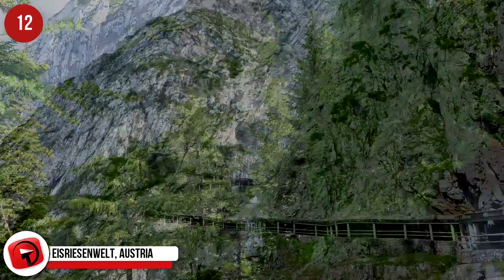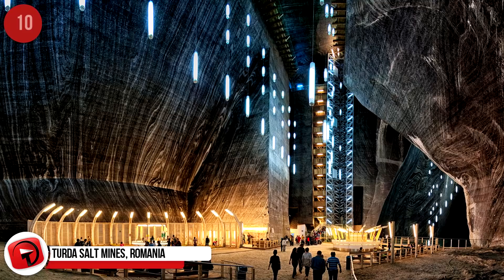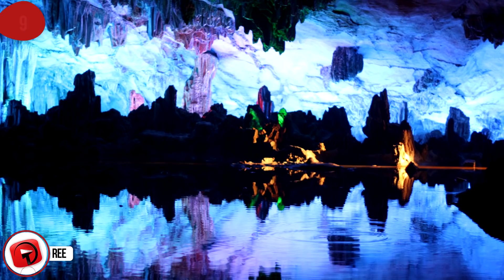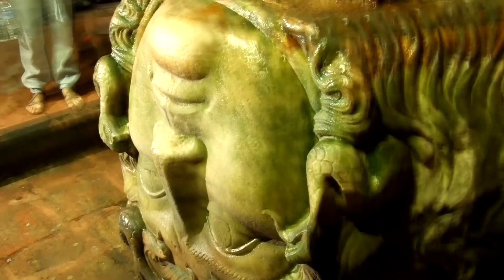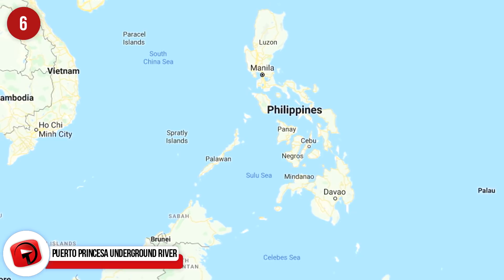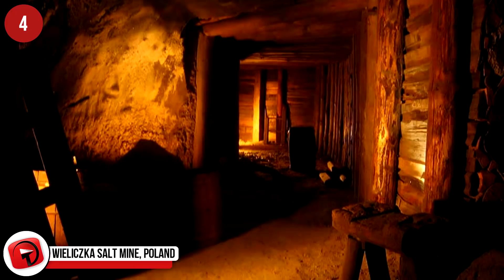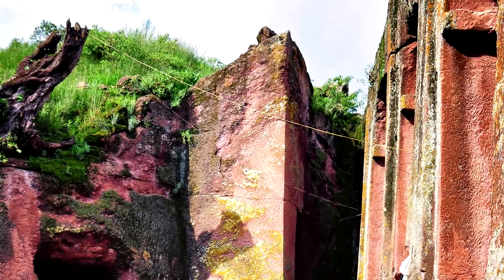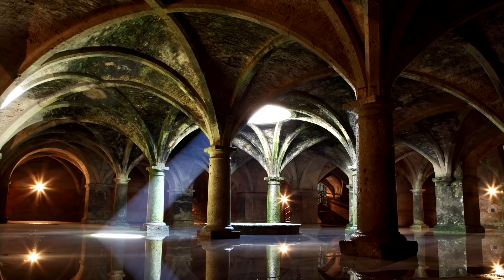Most incredible underground places to visit!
12 of the most incredible underground places to visit!
When we think must-see tourist attractions, we generally think elevation. Mountains, skyscrapers, waterfalls, towering pyramids, temples on the top of a hill, Inca trails or rollercoasters. But many hidden gems remain beneath the surface, and with a little research and some digging you can uncover some real treasures.

12 - Eisriesenwelt, Austria
Hidden in the Austrian part of the Alps is the largest ice cave system in the world.
The Eisriesenwelt is 42 kilometres (26-miles) of natural limestone ice caves that naturally occur in this part of the Alps. They are open to the public from May to October each year, in the European summer. Even though it is the summertime, the caves are below freezing temperatures all the time.
Inside the ice passages you will see giant ice formations, on average as large as 25 meters (82 feet). The main feature in the cave is Hymir’s Castle, an ice formation in the shape of a church organ.
The limestone formations are millions of years old, so preserving them is of the highest priority and photography is strictly prohibited.

11 - Seattle Underground, Washington
Under the streets of Seattle, Washington, lies a completely otherworldly place waiting for you to explore. The underground network of passageways and basements used to be the original ground level of the city in the mid-19th century. After a fire gutted Seattle in 1889, the city rebuilt on top of the old structure in masonry and they were able to build much higher. This lower level became unused and fell into disrepair.
Now you can join a tour and explore many of the old passages and buildings that are still safe. There are café’s and even wedding venues breathing life back into the old city bones.

10 - Turda Salt Mines, Romania
The Turda Salt mines were rated by Business Insider as the most beautiful underground place in the world, so let’s dive in and see what the fuss is all about.
The salt mine has been a site for salt extraction for time immemorial, but around the Roman occupation of Dacia the salt extraction started going deeper underground. The salt was extracted with hammers, chisels, pickaxes and plenty of elbow grease.  Miners removed salt by the tons, and in doing so carved beautiful halls, amphitheatres and open spaces deep into the earth.
In 1932 the mine was closed. But was used as a hide-out and later a warehouse for storing cheese.
Presently it is living another life as an underground amusement park, complete with a Ferris Wheel, all 120 meters (393-feet) below the earth surface. The cave has some beautiful underground lakes, perfect for exploring by rowboat.  The entertainment doesn’t stop there because you can join in on a round of mini-golf, head to the bowling alley or play a game of pool. If you feel up to breaking a sweat this close to the earth’s core, then you can enjoy a game of soccer or field hockey on the full-sized sports field.
You will be forgiven for feeling like you have stepped into a futuristic wonderland with the blend of gigantic scale geology and modern technology. If you want to explore it from the comfort of your home, you can do a Virtual Reality tour with Atlas Obscura.

9 – Reed Flute Cave, Guilin, China
Over 180 million years ago, water began dripping through this exquisite cave, and over time it formed massive columns of stone reaching from floor to ceiling, as well as younger stalactites and stalagmites that have not joined yet.
The cave was rediscovered in the 1940s and is now a popular tourist attraction with an impressive lighting show that highlight the features of this subterranean marvel. The cave has earned the nickname, "the Palace of Natural Art".
There is ink writing in the cave dating back to 792 CE which would have been penned during the time of the Tang dynasty, showing that the cave was a common hiding spot throughout the ages.

8 - Basilica Cistern, Istanbul, Turkey
Hiding in plain sight under the southwest corner of the Hagia Sophia is the most incredible underground reservoir. The romance and grandeur of this subterranean waterway is magnificent. It is constructed of 336 stone columns supporting a vaulted brick ceiling that soars far above the present water level. The cistern was designed to hold 100,000 tons of water. It was built in the 6th century by Byzantine Emperor Justinianus for water security. And during this time, it has had several upgrades and restorations. Today it is open to the public as a museum.
If you visit be sure to have a look at the two giant Medusa heads that support two columns. One is placed sideways, the other is upside down. It is thought that they are a show of disrespect to pagan culture and were taken from other Roman